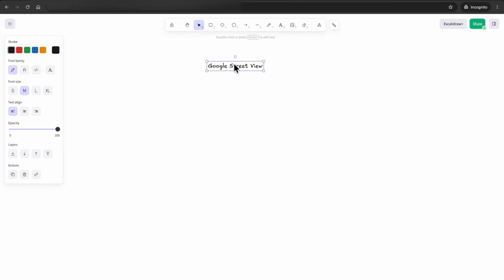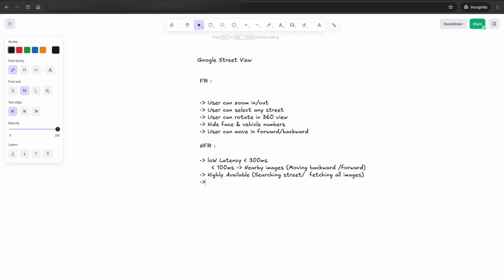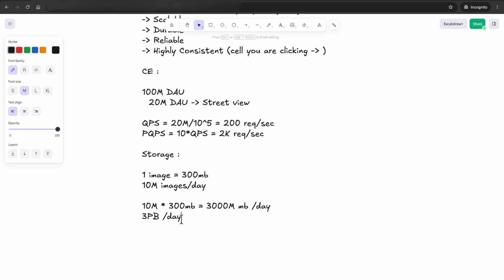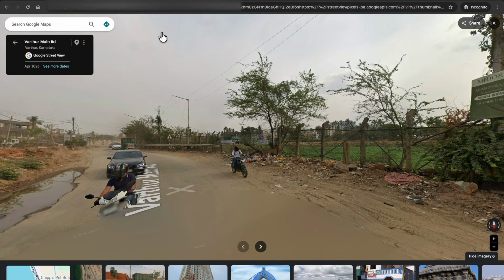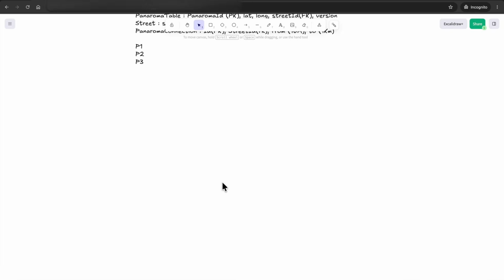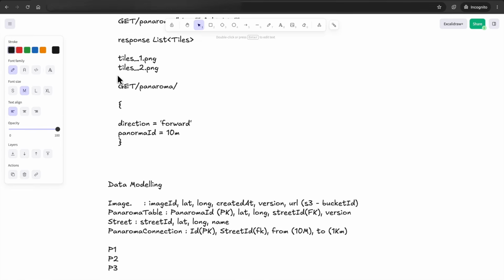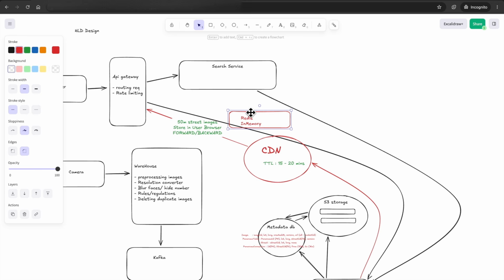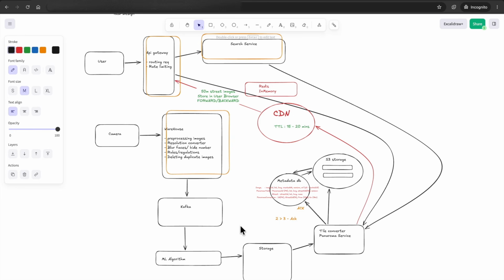Google Map Street View System Design Question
This is a solution for System Design Interview Question where you need to design a Map + Navigation application like Google Maps.

This problem has been asked by a lot of companies like Google, Amazon, Flipkart, Walmart Labs to name a few.

If you like this video, please help us grow by sharing this video with your friends on Facebook, connections on LinkedIn and anyone who can benefit from this.

PS: This is not the real architecture of Google Street view Maps or any other similar service. This is my take on how I would answer that problem.